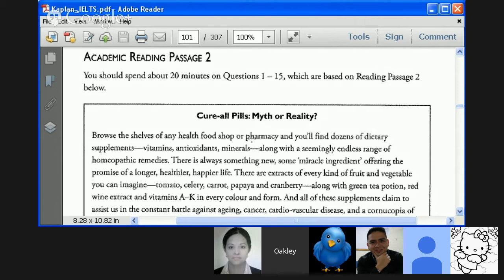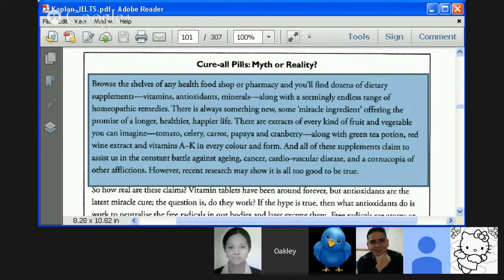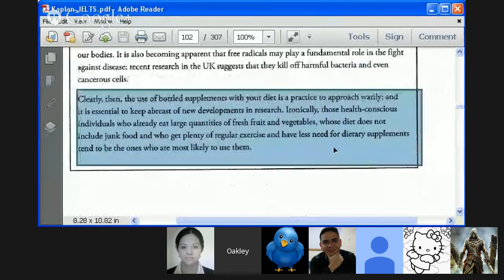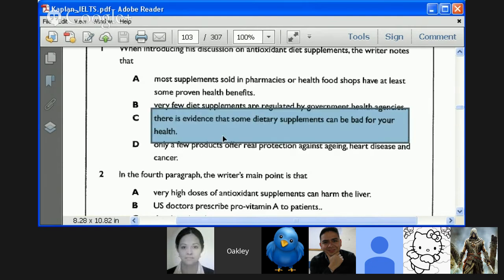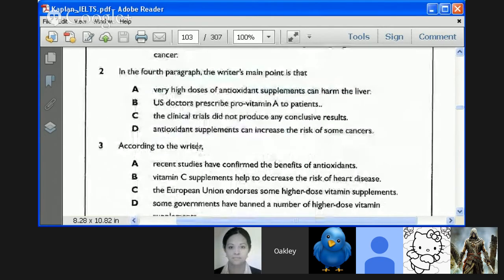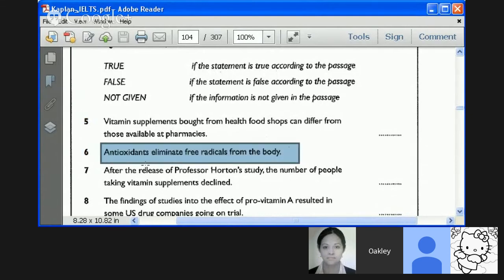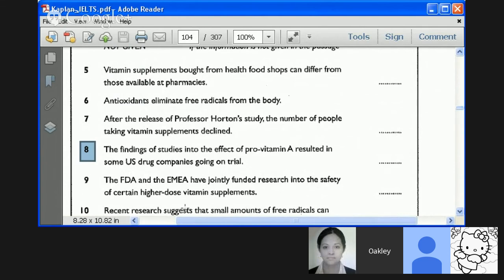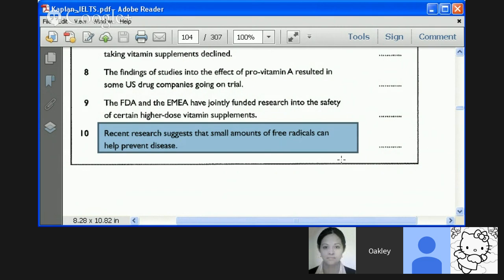IELTS Reading Class 3